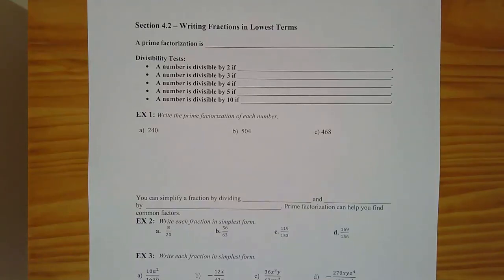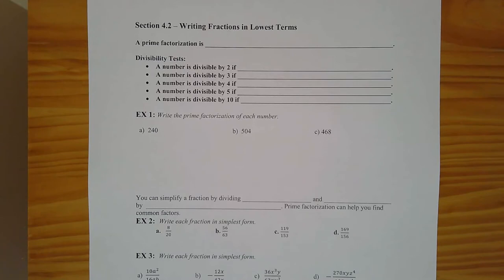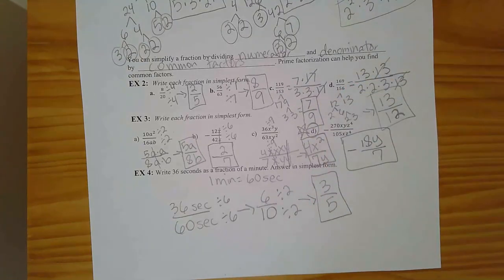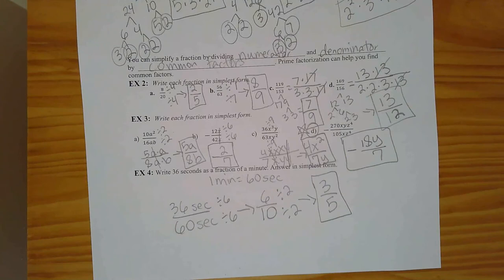4.2 Lecture Video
Lecture video on writing fractions in lowest terms (simplifying fractions).